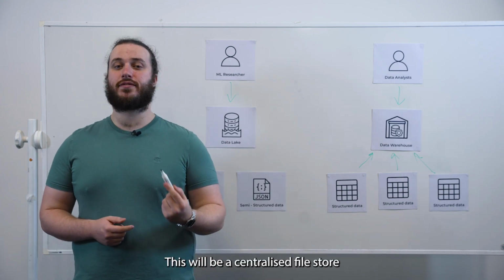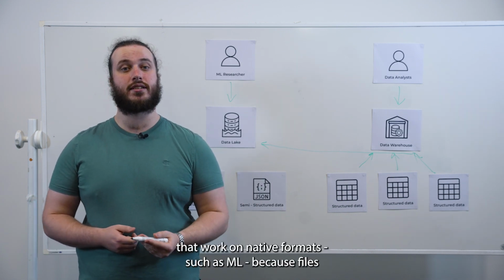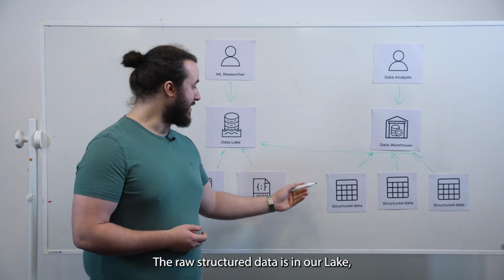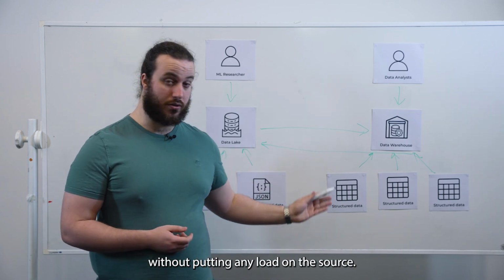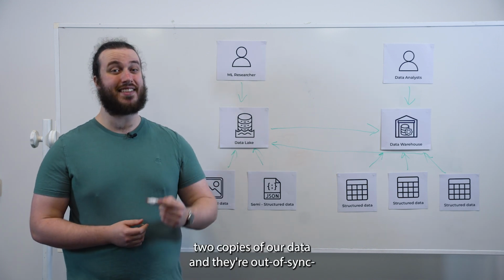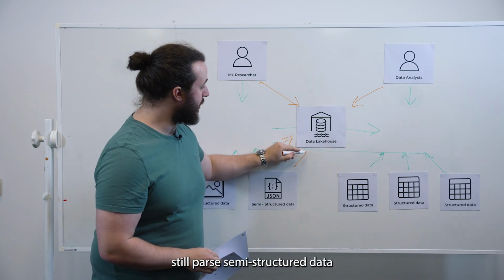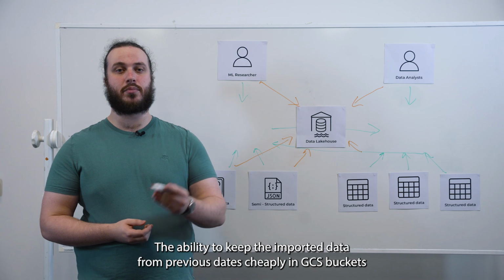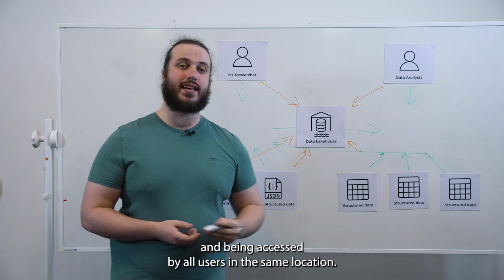What are all these Data X words? Warehouses, Lakes & Lakehouses | Data Engineering in Five Minutes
A short, concise introduction into Data Warehouses, Data Lakes and Data Lakehouses by Matt Barnfield, Lead Data Engineer at Softwire. This episode is part of the "Data Engineering in Five Minutes" series. These mini-videos are snackable overviews of core practices and concepts within Data Engineering.

[00.04] Introduction
[00:56] Overview of Data Warehouses
[02:09] Overview of Data Lakes
[04:08] Overview of Lakehouses

See how our diligent approach to Data and AI Engineering is helping some of the most impactful organisations across the private and public sectors: